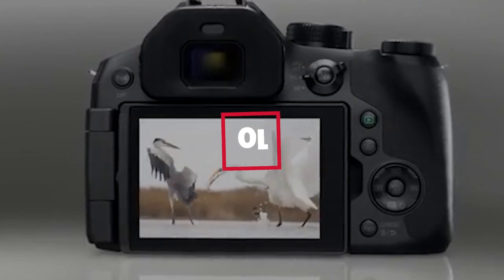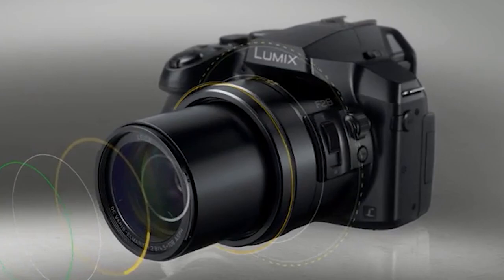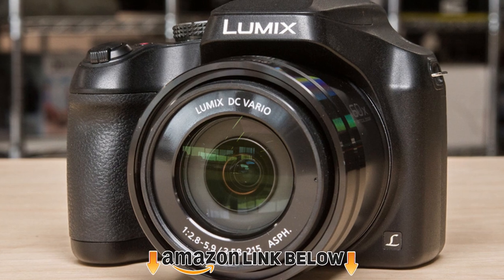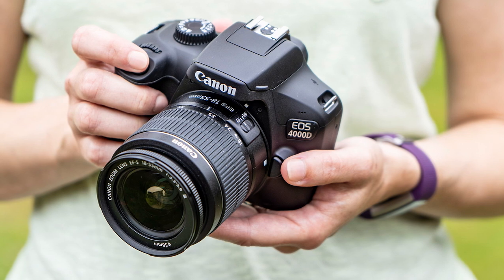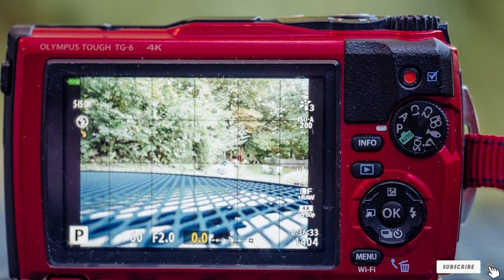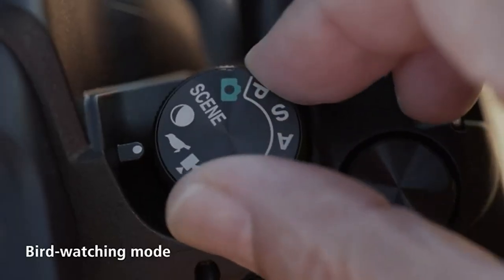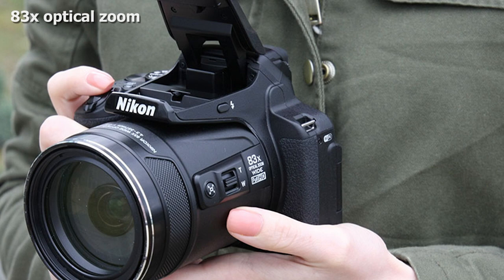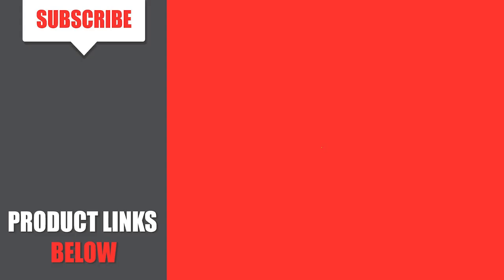Top 10 Cool Superzoom Cameras in 2024 (Top Picks Reviewed)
Links to the Best Superzoom Cameras we listed for Any Budget:

1 . Panasonic Lumix FZ300
2 . Sony HX400V Compact Digital Camera
3 . Panasonic Lumix FZ80
4 . Canon EOS 4000D
5 . OLYMPUS Tough TG-6
6 . Canon Powershot SX70
7 . Nikon Coolpix P1000
8 . Sony Cyber-Shot RX10 IV
9 . Nikon Coolpix P900
10 . Canon PowerShot SX60 HS

What are the Best Superzoom Cameras in  2024?

In today's video we reviewed the Top 10 best Superzoom Cameras on the market in  2024. We made this list based on our personal opinion and we ranked them in no particular order, after doing our research based on their prices, quality, durability, brand reputation and many more.

After watching this video you will know which are the best budget, top selling and top rated Superzoom Cameras on the market today.

If you choose from this list you can be sure that you buy one of the best Superzoom Cameras available today.